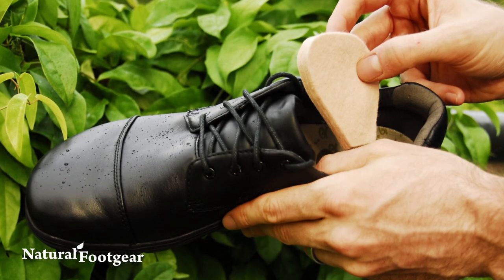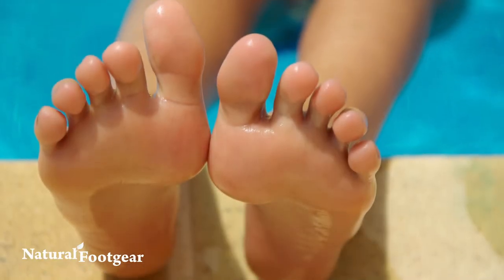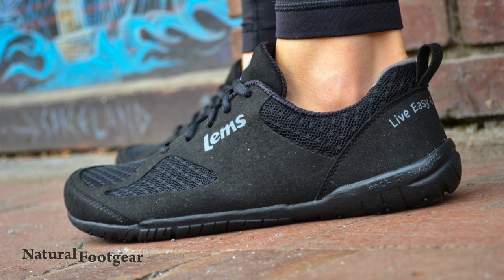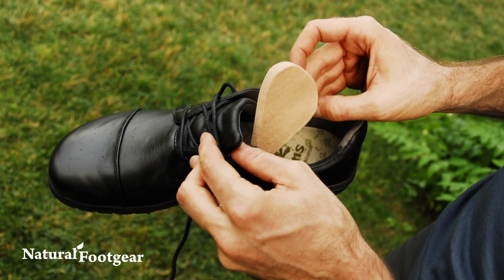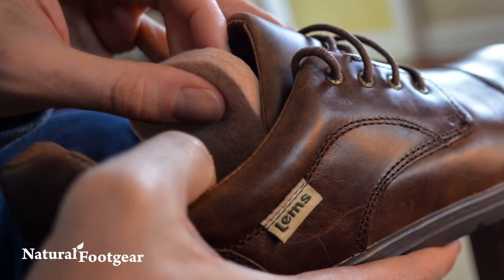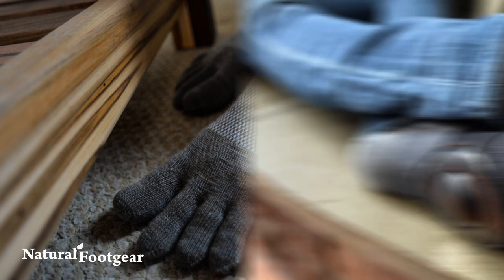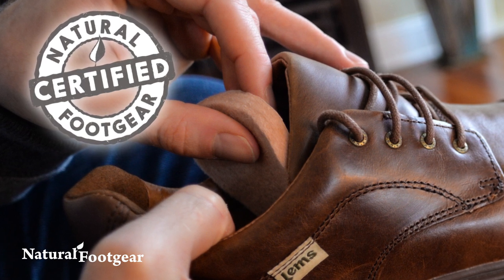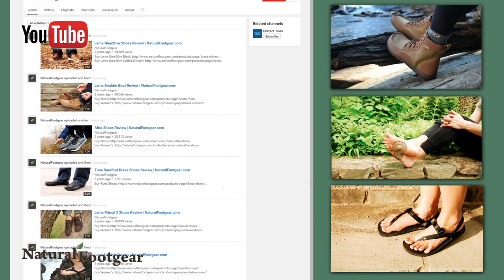Tongue Pads Review | Natural Footgear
A Foot Pad That Helps Improve Shoe Fit

Tongue pads are an important foot health tool that help prevent pain or discomfort caused by your shoelaces or your shoe's tongue. They also help your shoes fit better by reducing heel slippage or any forward sliding of your foot within your shoe.

Most people have one foot that is slightly longer than the other and it’s important to ensure that both of your feet are comfortable in your footwear. Tongue pads may be helpful in optimizing the comfort of your foot in the shoe on the smaller foot and will be particularly helpful in reducing unnecessary back and forth foot movement in that shoe.

Tongue pads are made of a comfortable material and can be worn against socks or your bare feet. They are economical, easy to use, and can be worn in many types of shoes. To place tongue pads in your shoes, simply remove the cover to the adhesive backing and place the pad in the appropriate location on the underside of your shoe’s tongue.

Works Great With Other Helpful Footgear

Tongue pads work well in combination with men's and women's foot-healthy footwear, Correct Toes toe spacers, Injinji toe socks, and Strutz foot pads or Pedag metatarsal pads for optimal foot comfort.

Tongue pads are Natural Footgear Certified. This means they live up to our high standards for what constitutes a foot-healthy product.

Tongue Pad Uses & Benefits